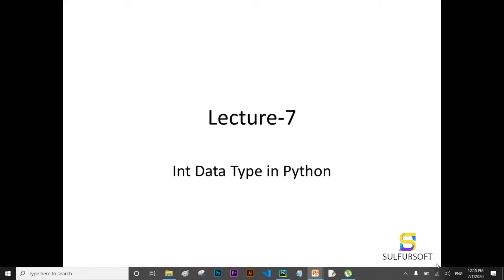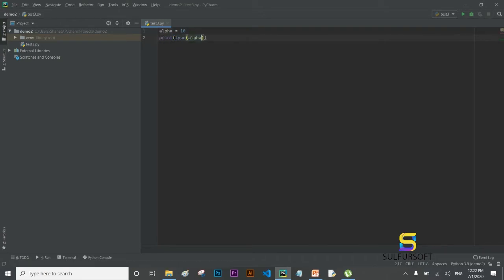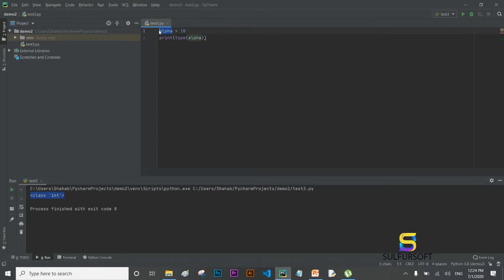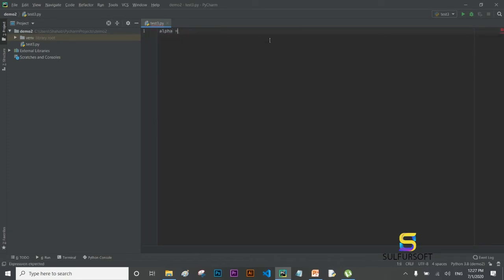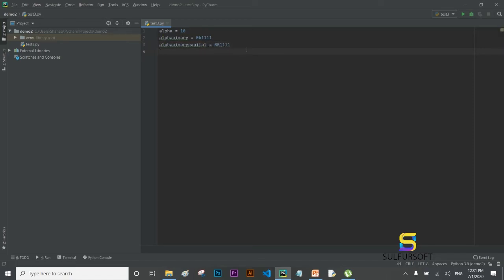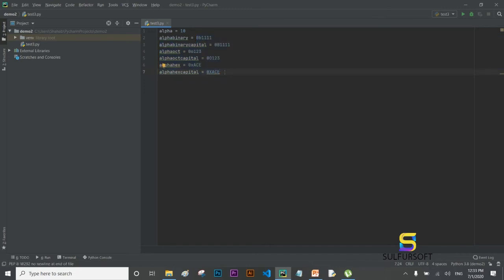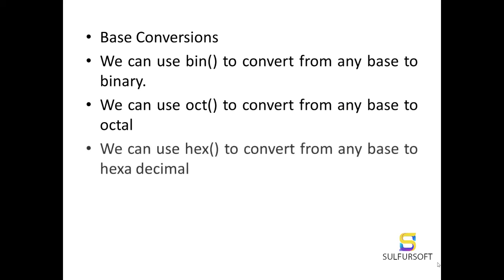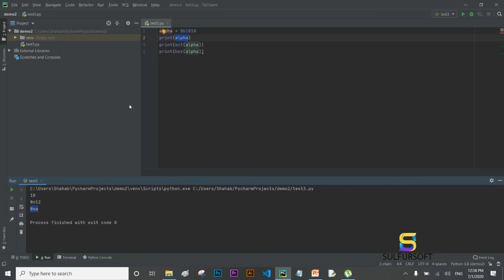Python #1 Easy Tutorial for absolute beginners - int data type and base conversion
int data is used to represent whole number.
In Python2 there was long data type to represent very large integral values.
In python 3 there is no long data type .To represent large integral same int data type is used
Decimal form
Binary form
Octal form
Hexa decimal form
PVM will always provide values only in decimal form.
Base Conversions
We can use bin() to convert from any base to binary.
We can use oct() to convert from any base to octal
We can use hex() to convert from any base to hexa decimal